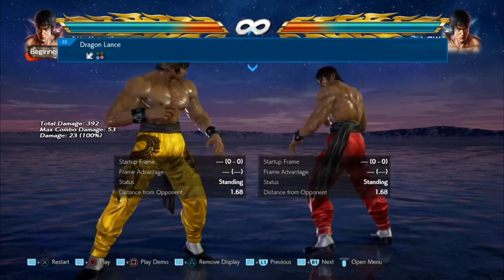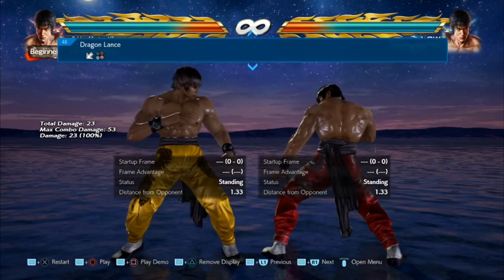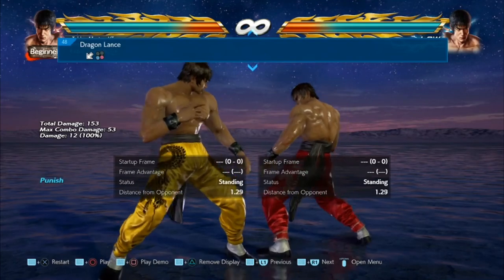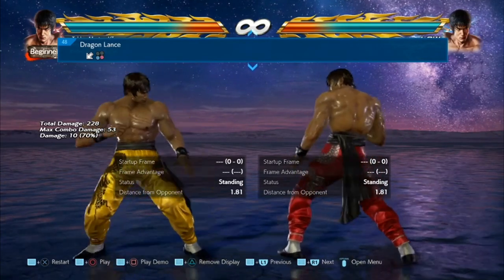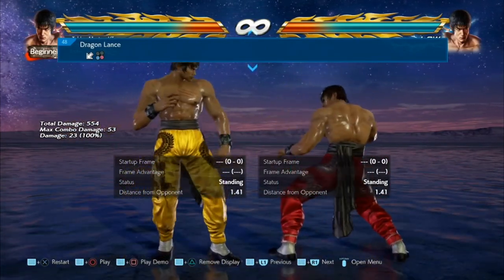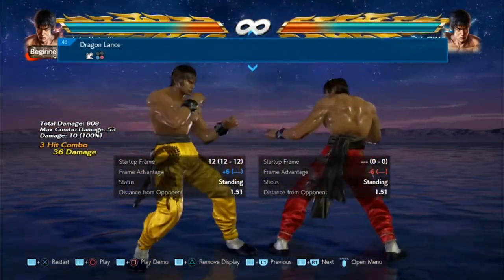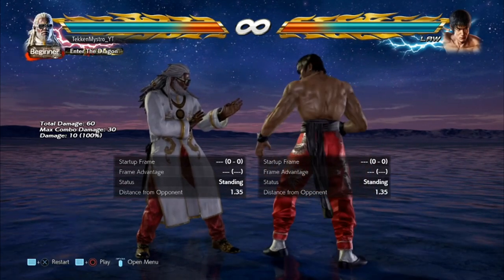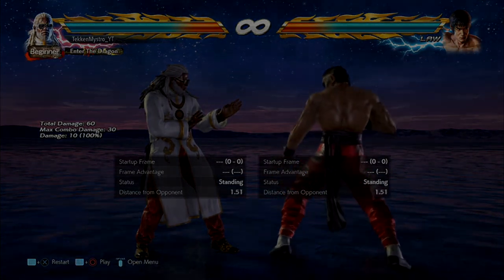Tekken 7 Season 4 Laws New Move Full Breakdown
Tekken 7 Season 4 Laws New Move Full Breakdown, in this video guys i explain what laws new move is if its safe or punishable etc. i explain to the best of my ability in this video so if i did miss anything let me know. if this video does help at all guys dont forget to drop a like and subscribe thanks.

song used
Game Of Death OST - 01 - Main Title- Set Fight With Chuck Norris